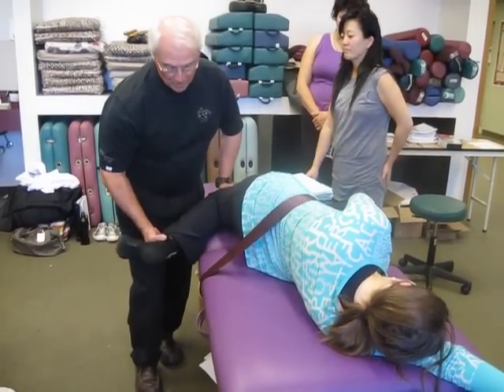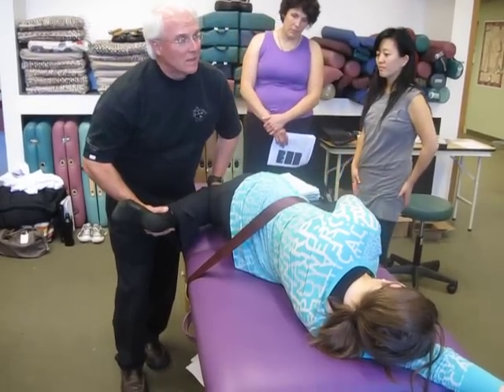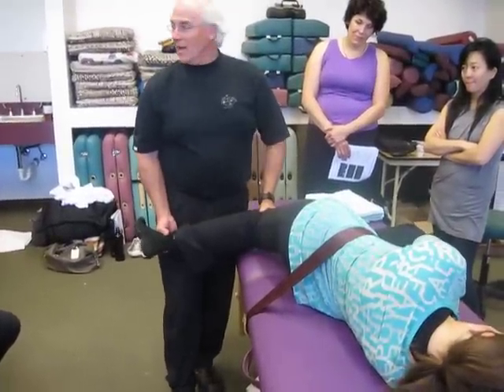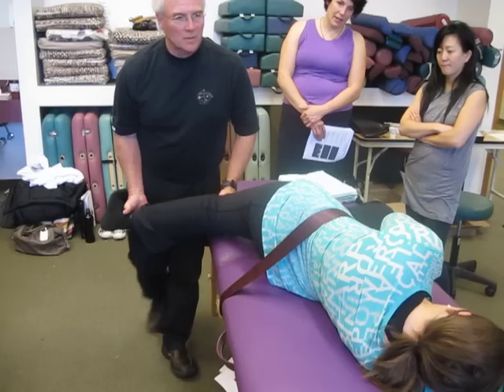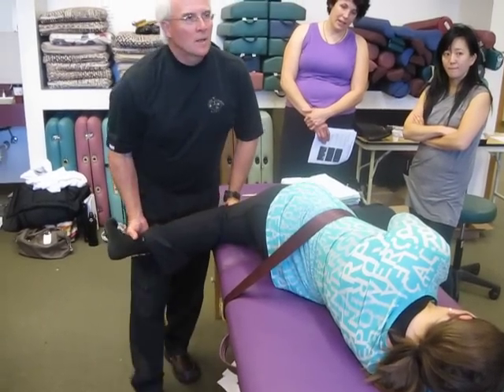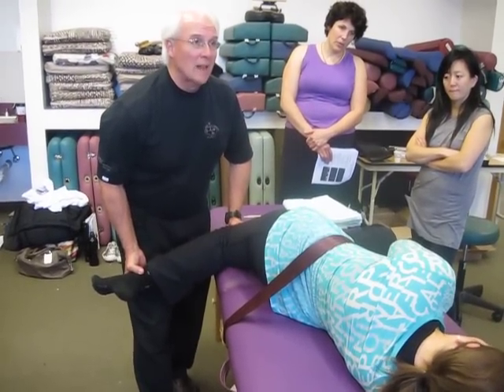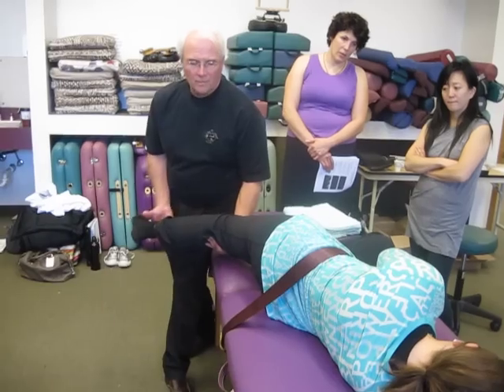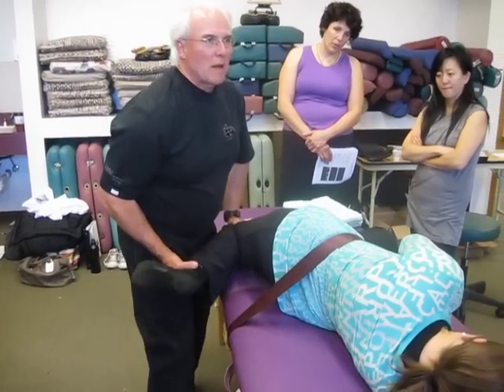Active Isolated Stretching - Sidelying Distal Vastus Lateralis, Assisted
An assisted Active Isolated Stretching technique for vastus lateralis, as demonstrated by Roger McNear.